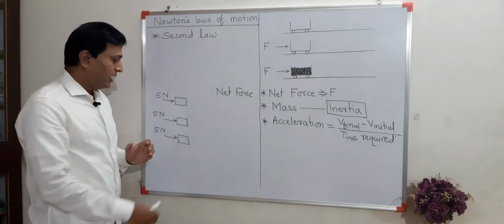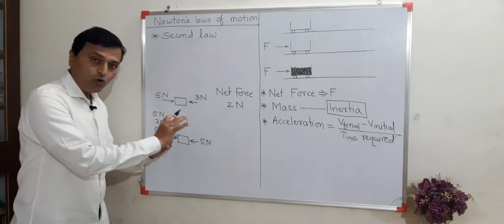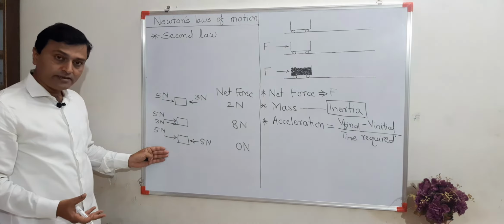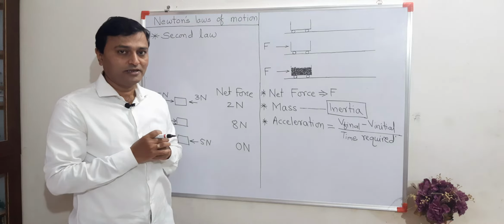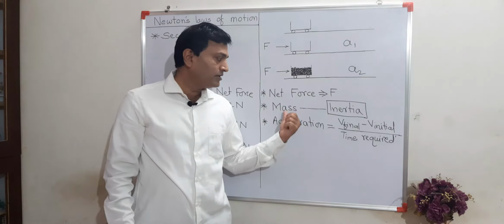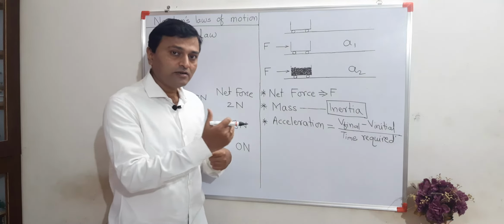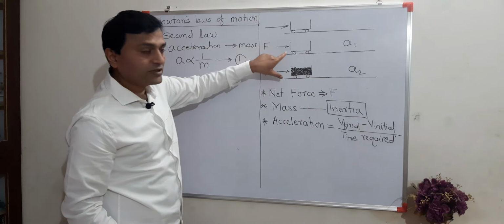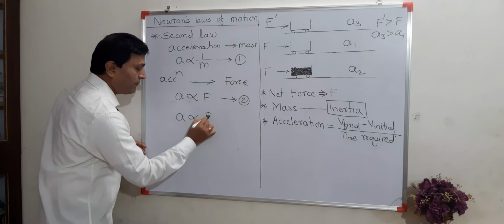Newton's second law of motion ,Net Force and it's effect on different mass||SB PATIL||TOTAL PHYSICS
Second law of motion-force-inertia-acceleration